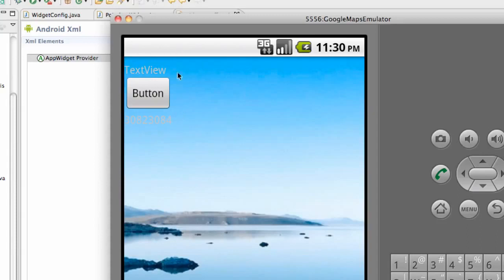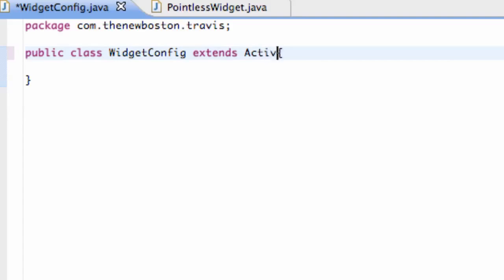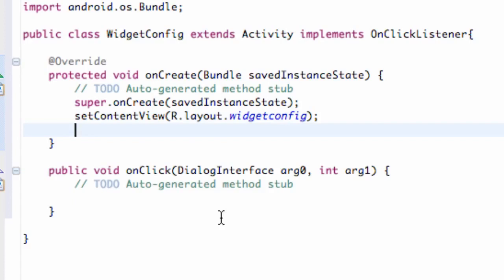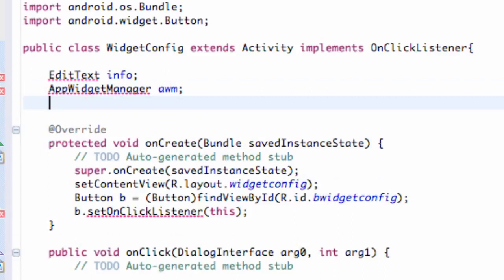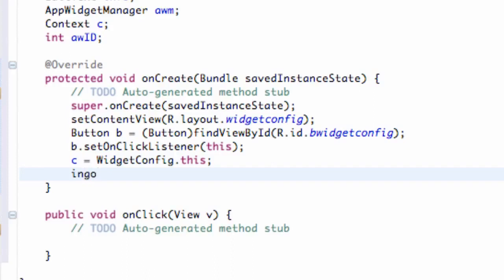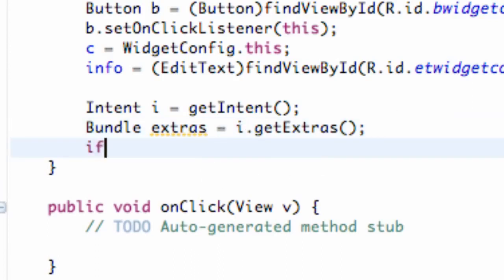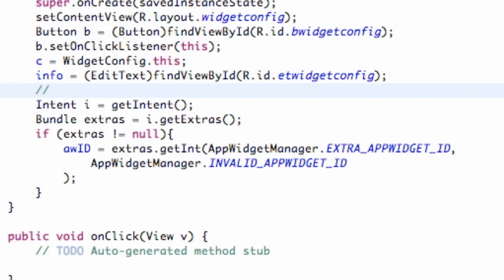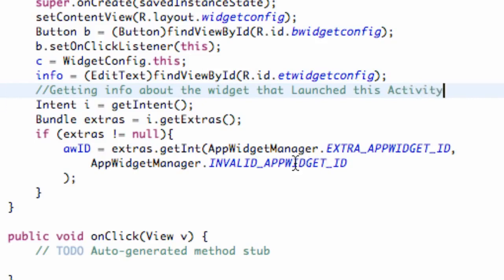Android Developing Applications Tutorial 165 Setting up Widget Configuration Class